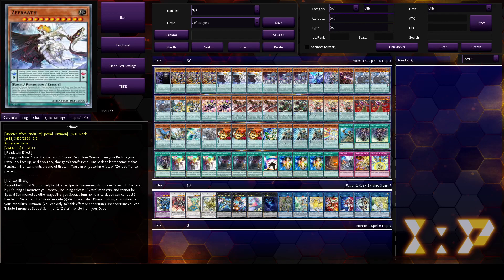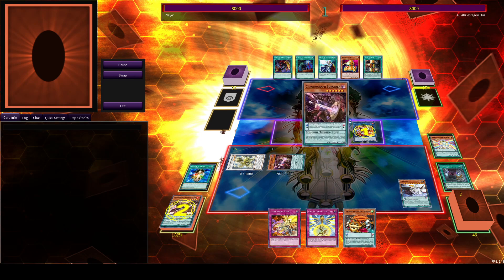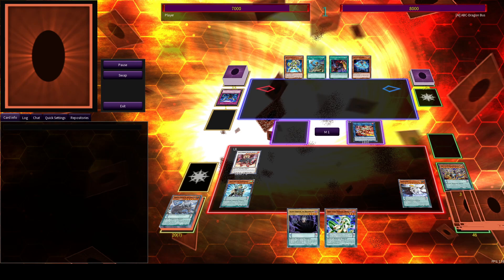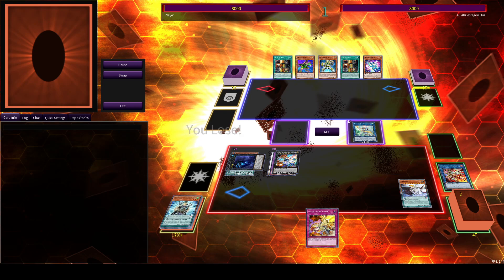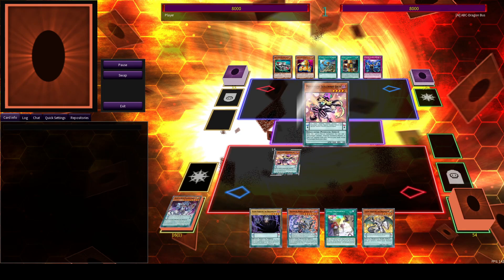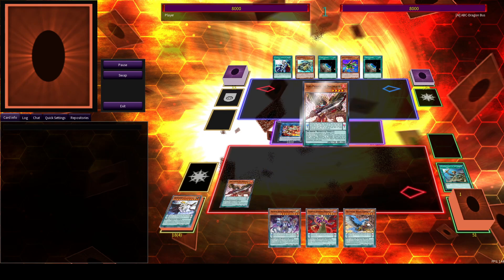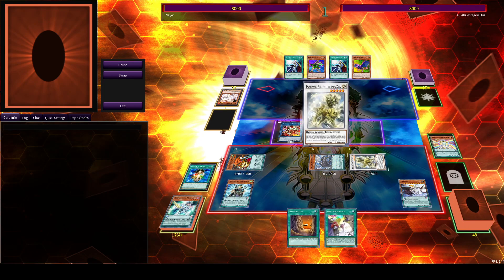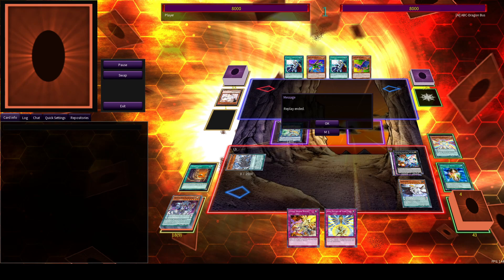First Look at Zefraslayers in Master Duel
Jesus Christ the audio is ruined once again, my apologies. Next time I'll be more attentive to it.
Hopefully this video gives you a headstart into how the new Dracoslayer support will impact Zefra in Master Duel.